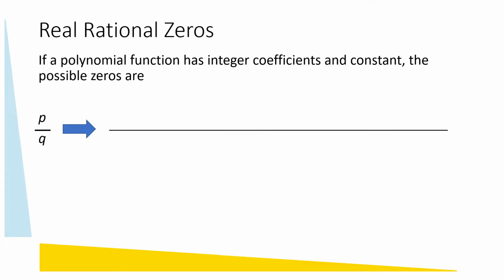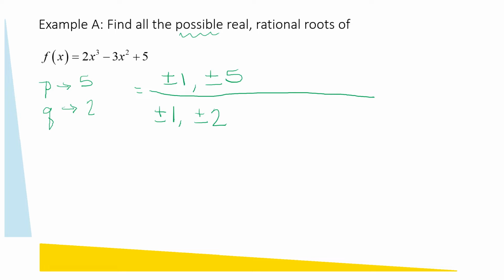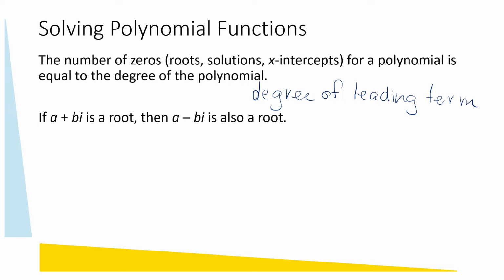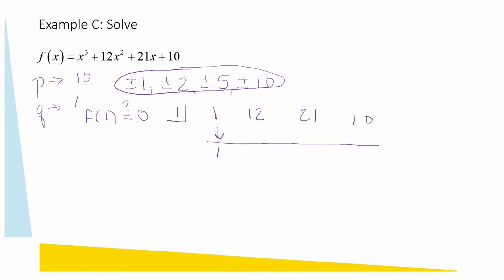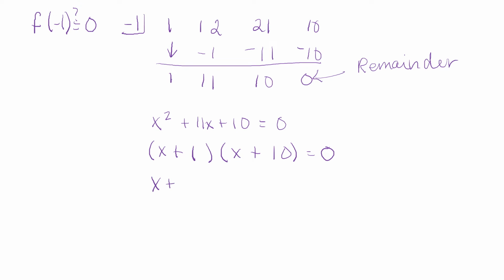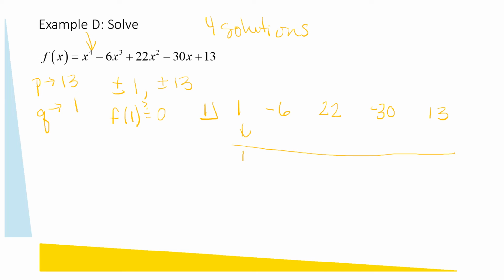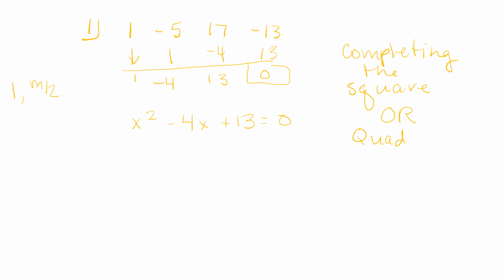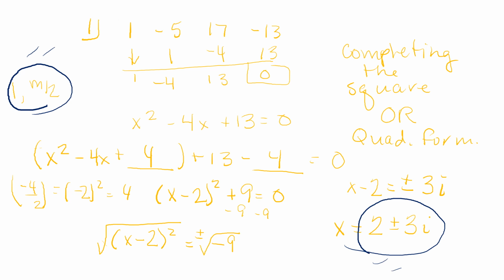AF 3 4A Rational Zeros of Polynomial Functions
Analysis of Functions 3.4A